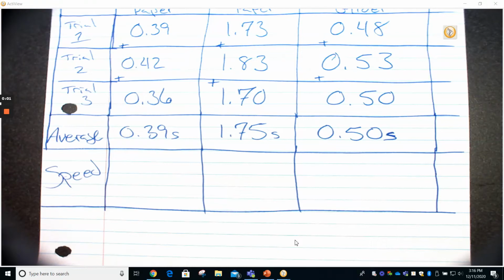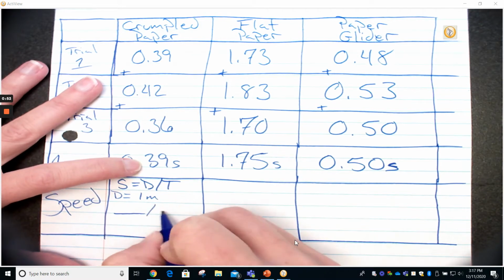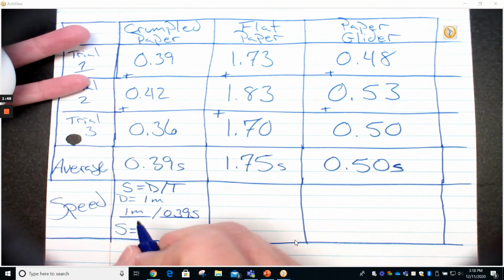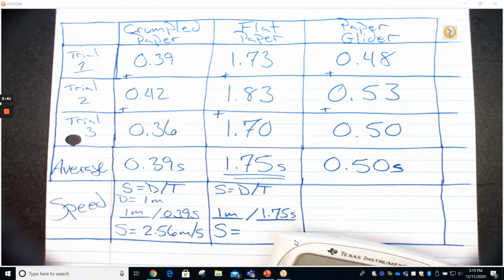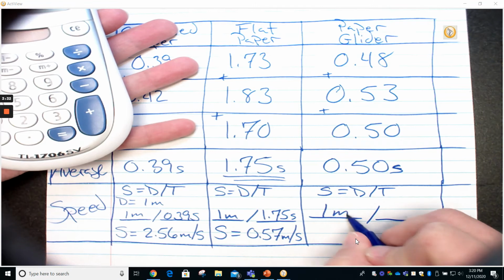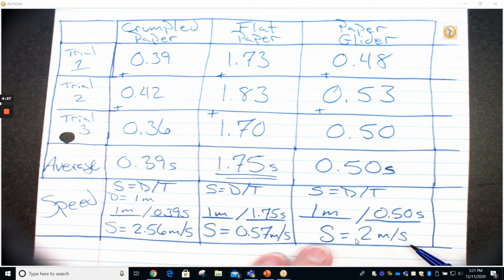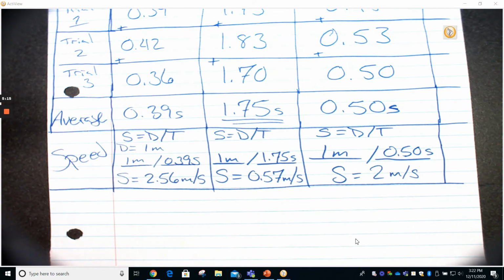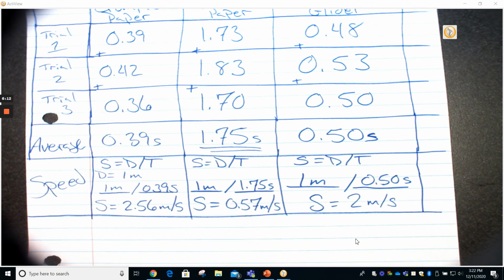Let it Fall Lab Calculating Speed